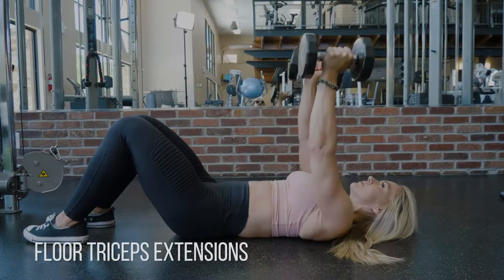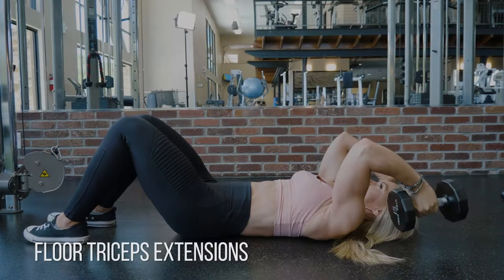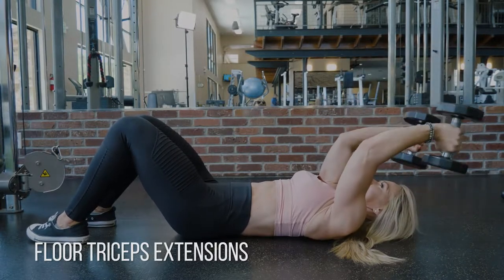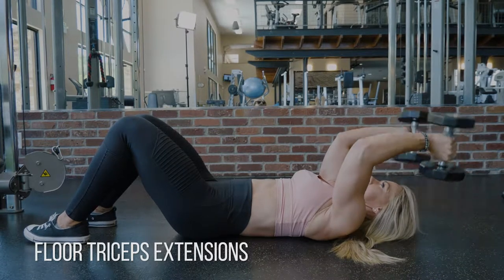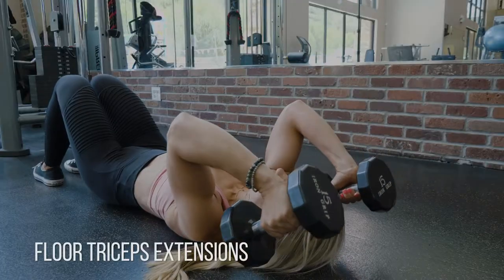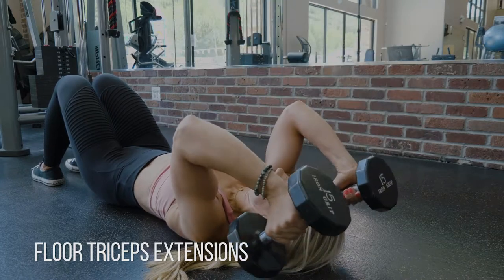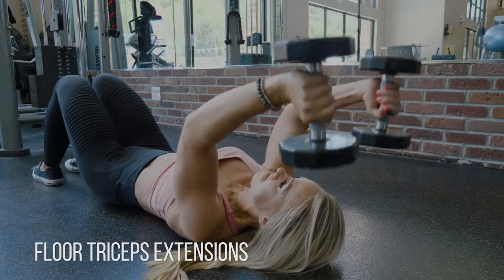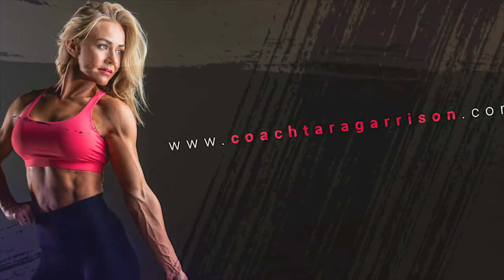Floor Triceps Extensions